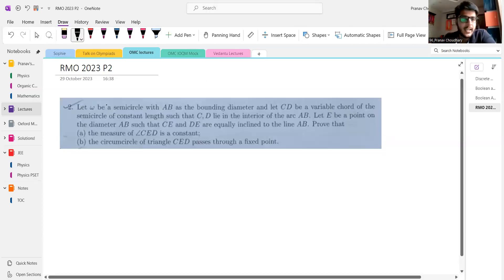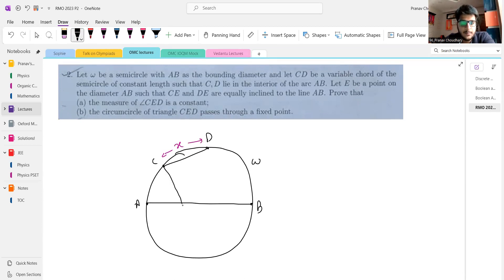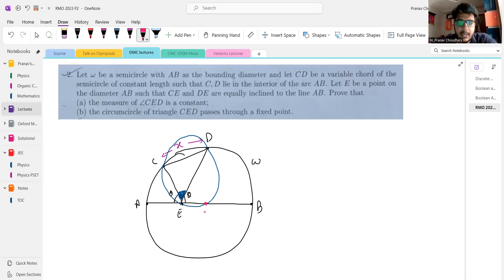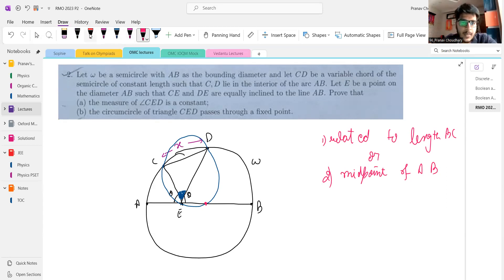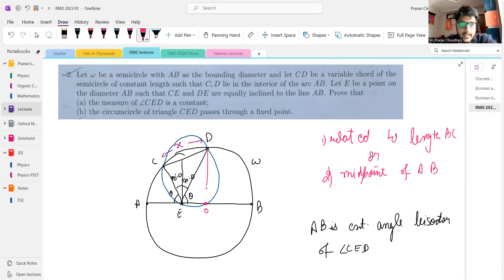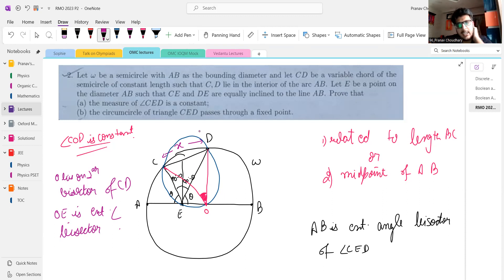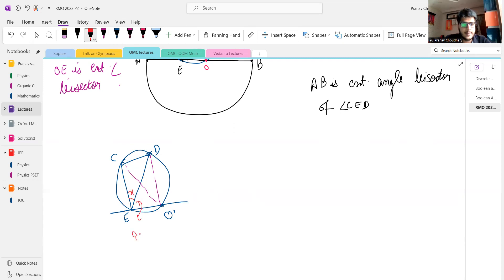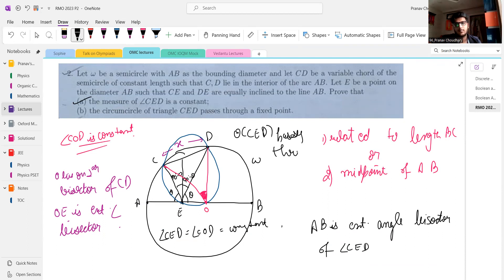RMO 2023 Problem 2 Solution